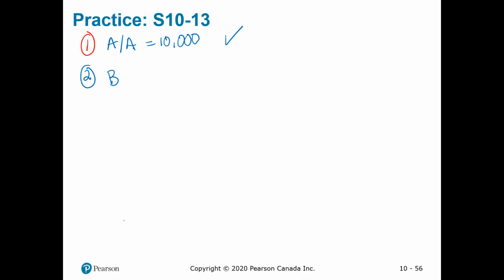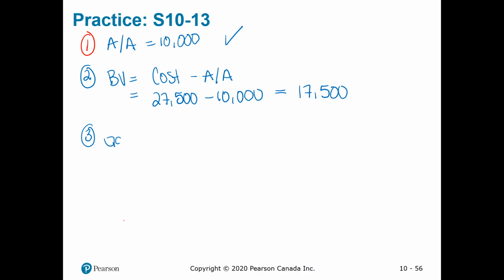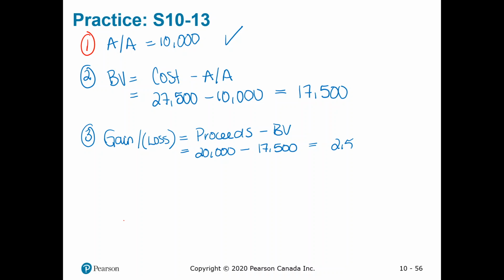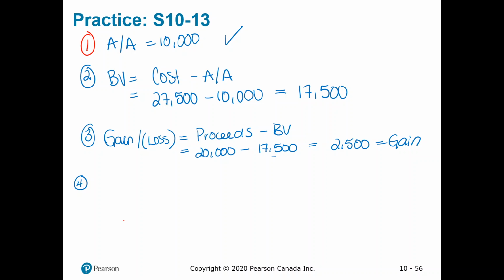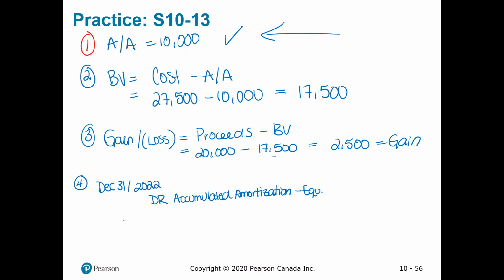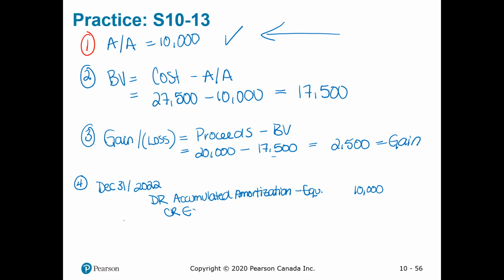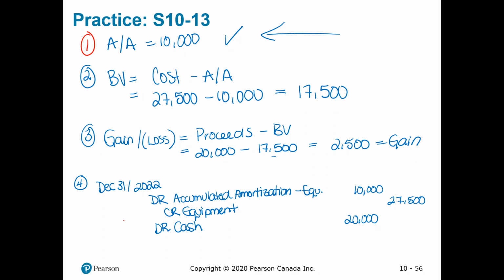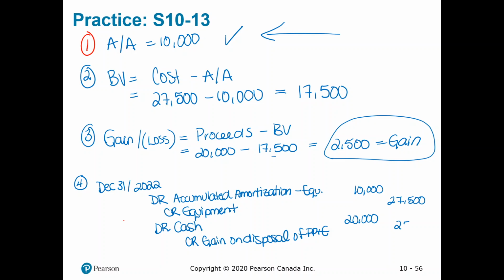102 - S10-13 (Disposal of PP&E)